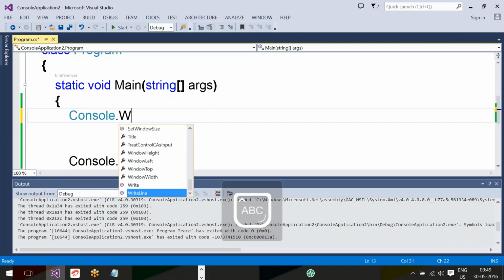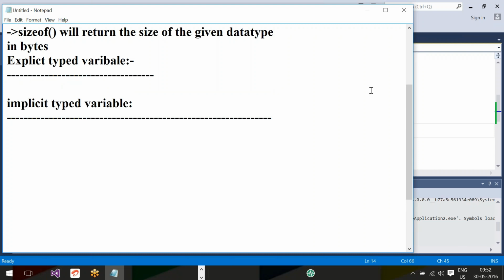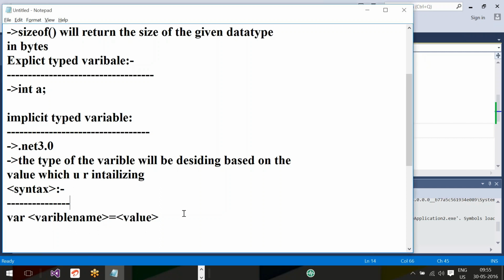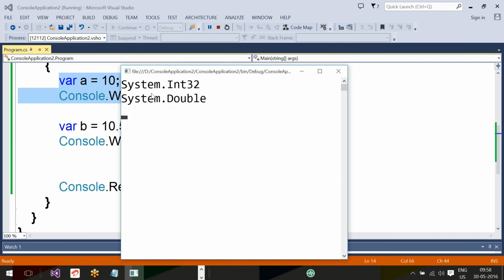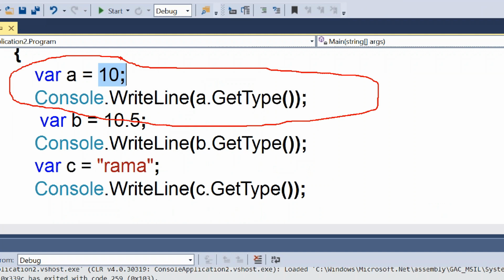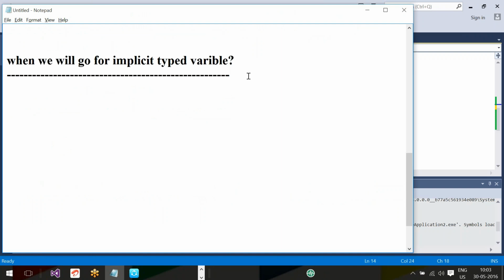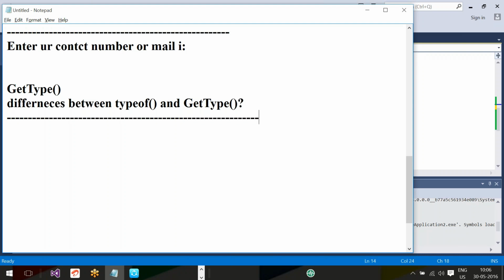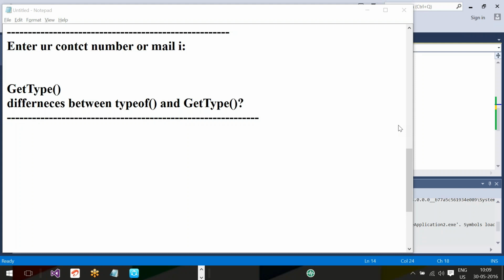What is the the type ()